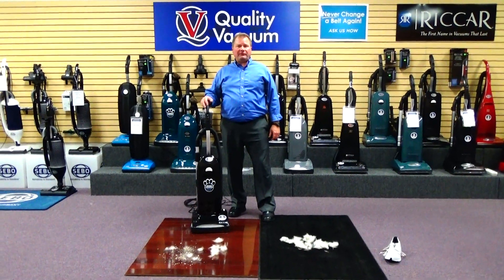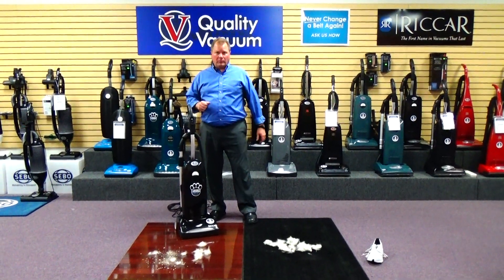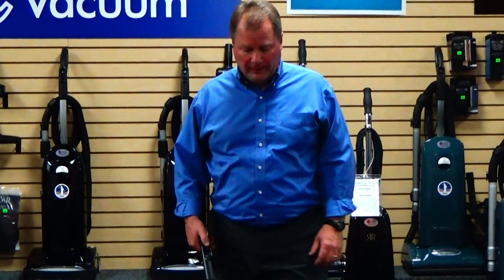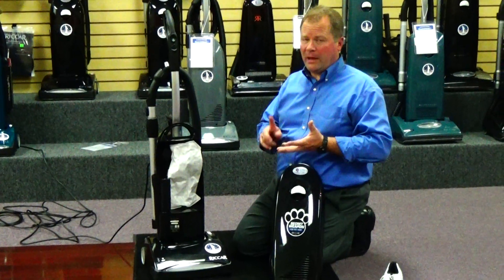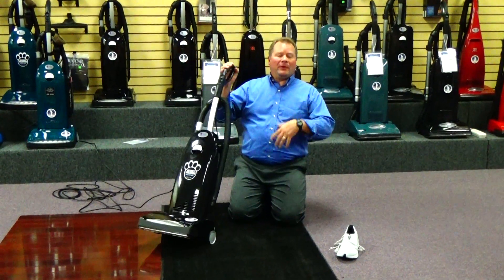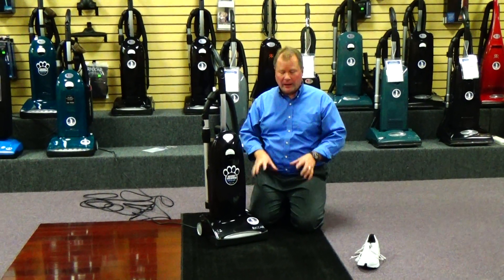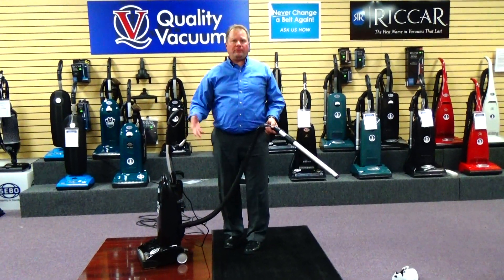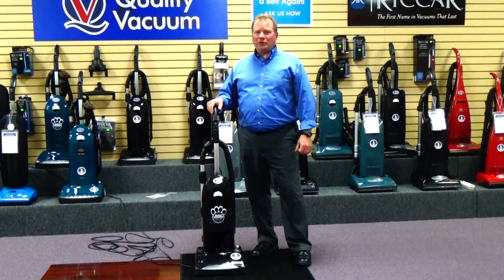Riccar Brilliance R30P Upright Vacuum Grand Haven MI, Muskegon MI, Holland MI, Ludington , Allendale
We do our repairs In-house so we have a faster turnaround time...you will have your vacuum back and ready to use quickly. We have only highly trained technicians to work on your machines.
We have many bags, belts, cords and other parts on hand and if we don't have it in stock we can order them for you.
Come in today and try before you buy...experience the cleaning power of the machine that is right for you. Those big box stores don't let you do that.
Factory Authorized service center for many brands which gives us the ability to order directly from manufacturers and handle warranty repairs as well.
We have parts, replacements and supplies for top of the line manufacturers such as Riccar, Miele, Kirby, Simplicity, Sharp, Shark, Fuller Brush, Carpet Pro, Royal, Bissell, Hoover, Dirt Devil, Oreck, Eureka, Sanitaire, Sebo, Dyson and More!
We also accept and offer trade-ins on machines. We are happy to give you the advice you need to make a decision on your purchase.
Quality Vacuum is the place to go whether you are looking for a different machine or just need service or parts for your current machine.